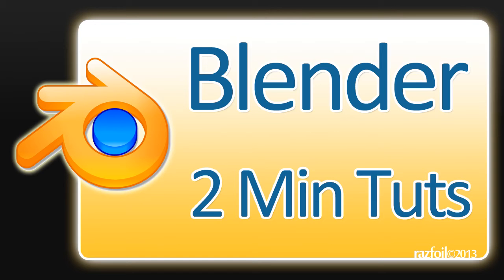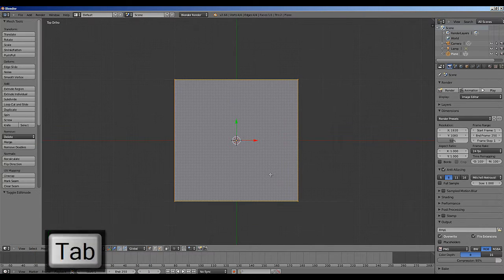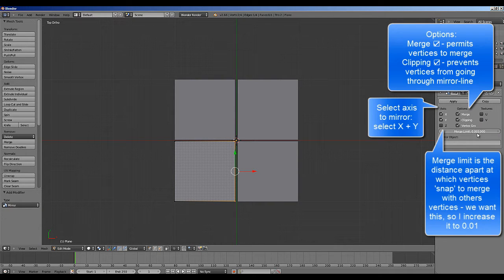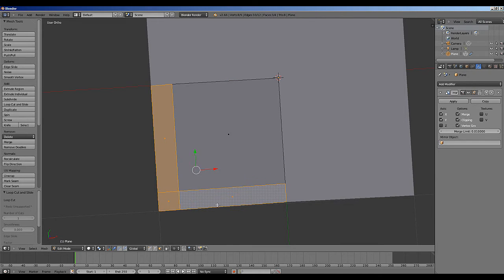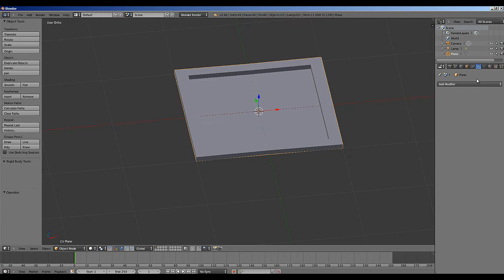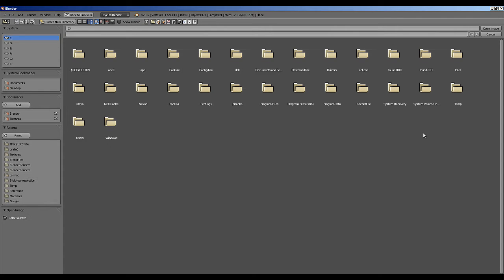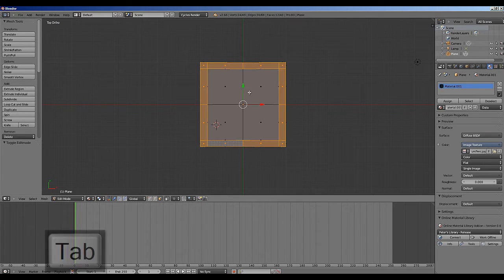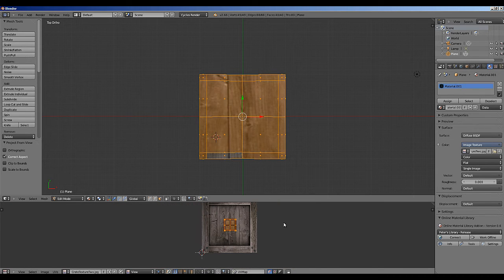2 Minute Tutorials: Blender Basics (4 of 6) - Mirror Modifiers, Materials, UVs